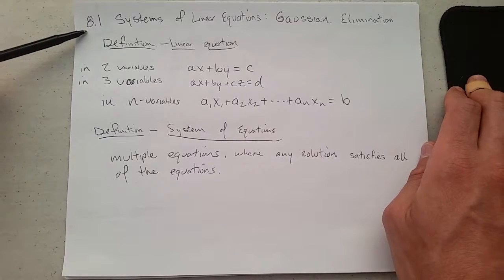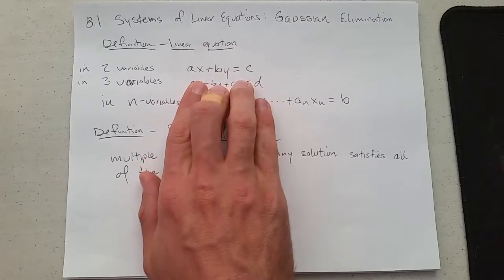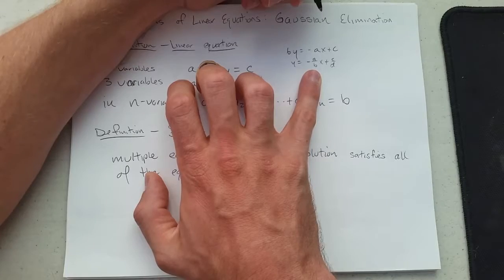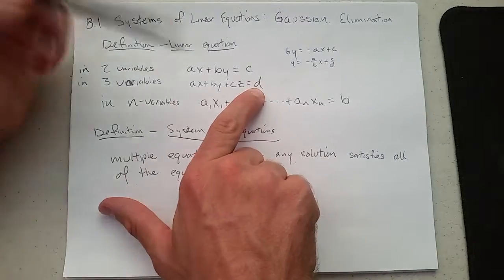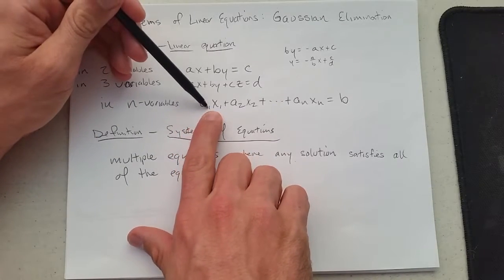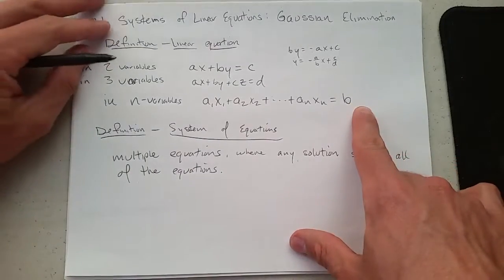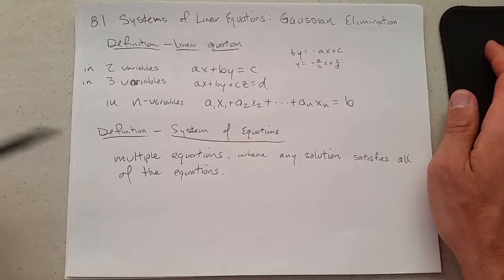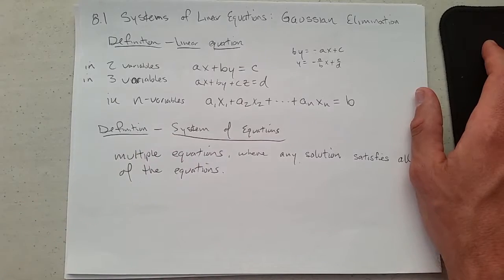8.1a Intro to Linear Systems